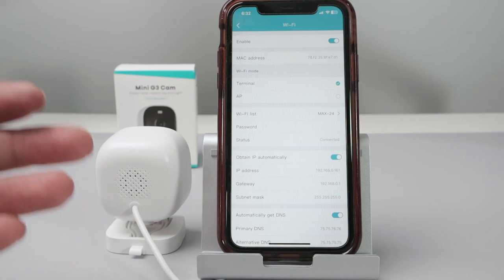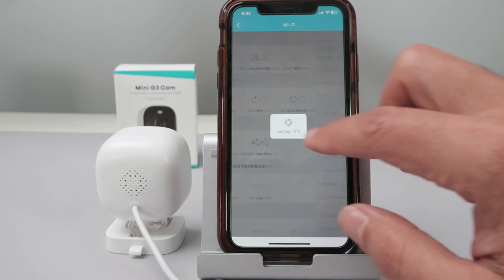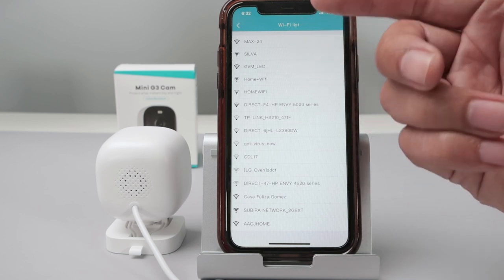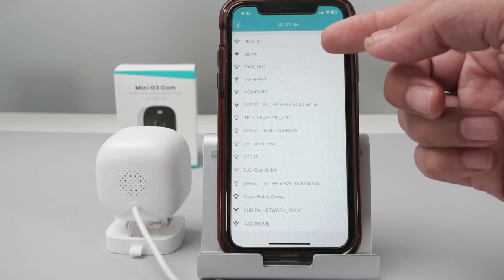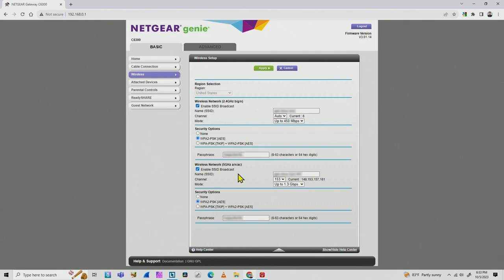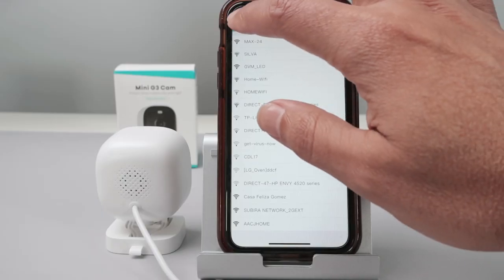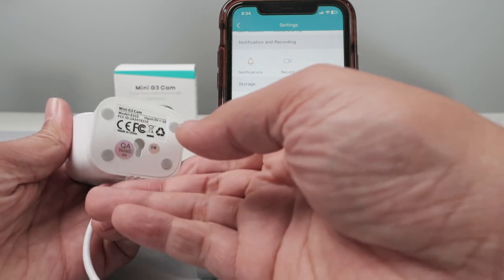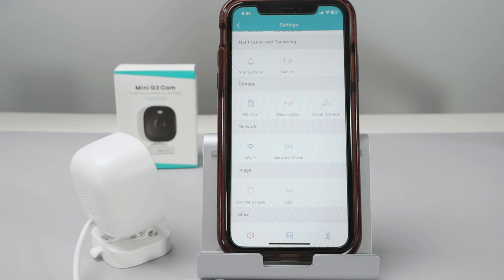Vimtag Camera won't connect to WiFi [ QUICK SOLUTION ]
See how to fix the issue with the Vimtag Mini G3 not connecting to the WiFi network. If your Vimtag camera won't connect to the network you need to check the frequency, router encryption and distance from the router.